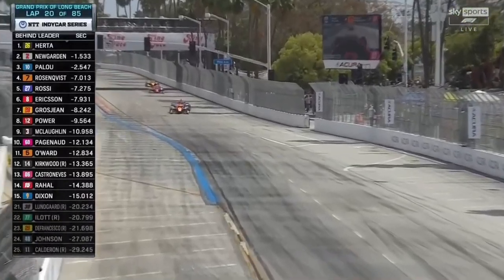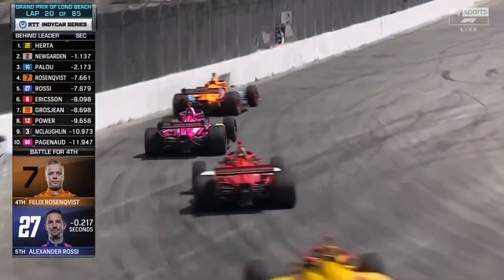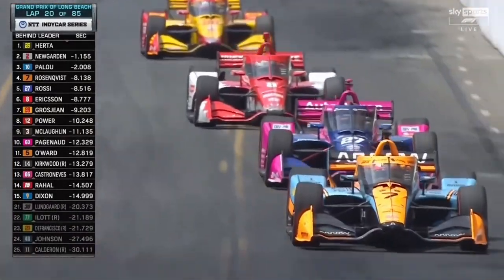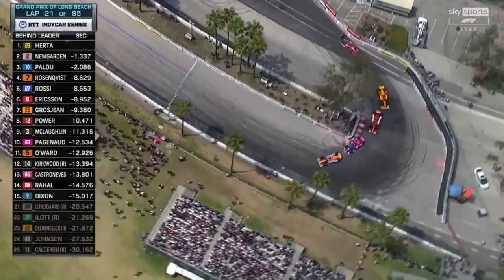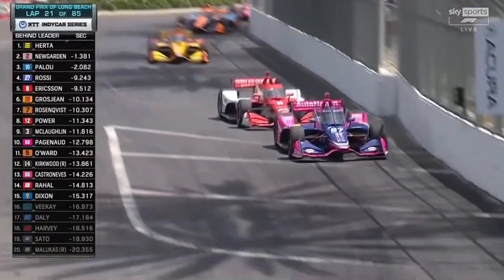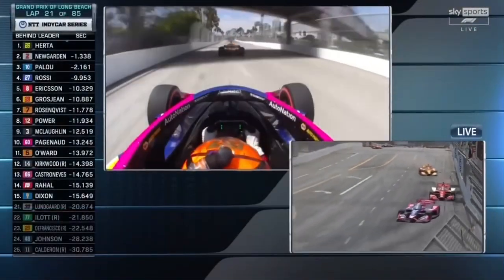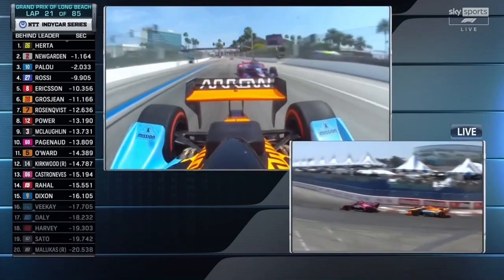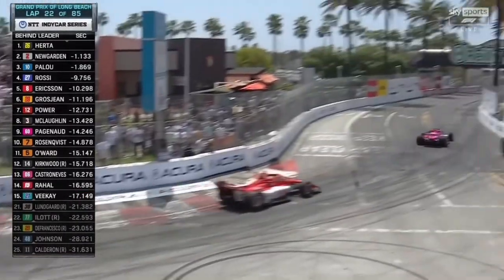Rossi Gets Past Rosenqvist | Indycar Grand Prix Of Long Beach 2022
Alexander Rossi manages to overtake Felix Rosenqvist during the 2022 Grand Prix Of Long Beach, but not without the two making contact at turn 1